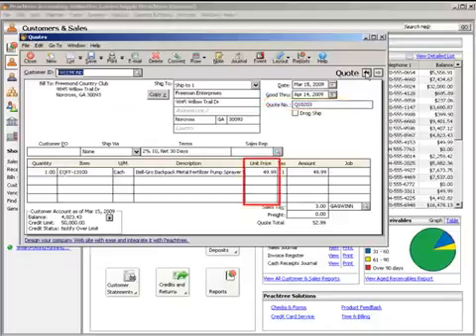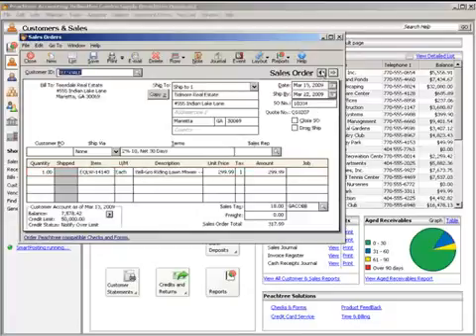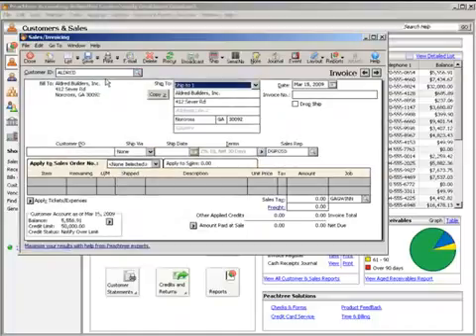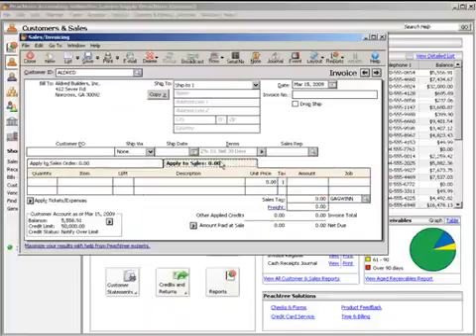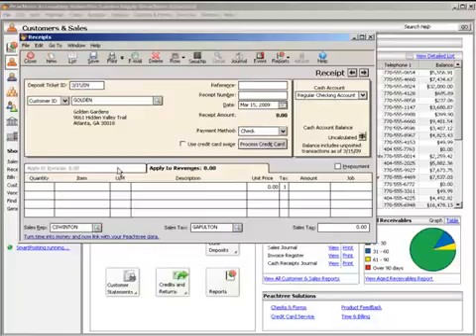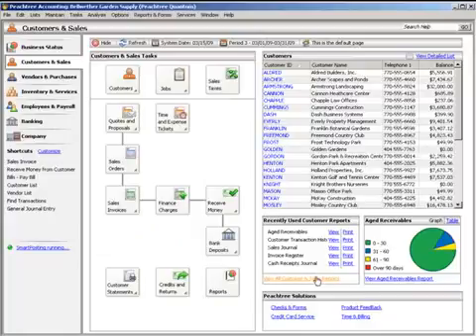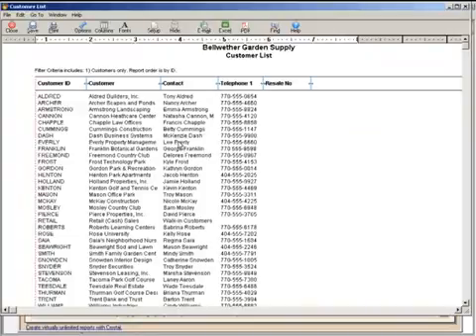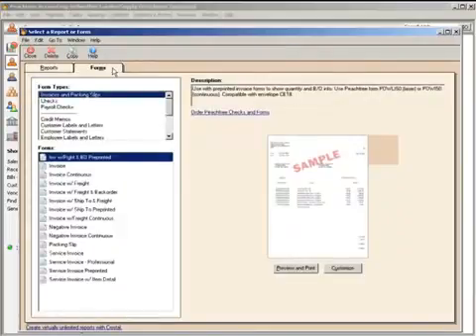Accounts Receivable Tutorial Sage Peachtree Basics for New Users